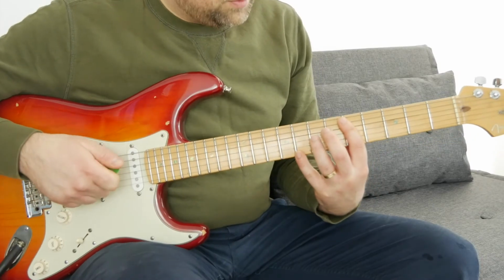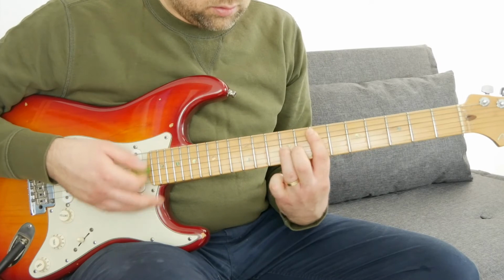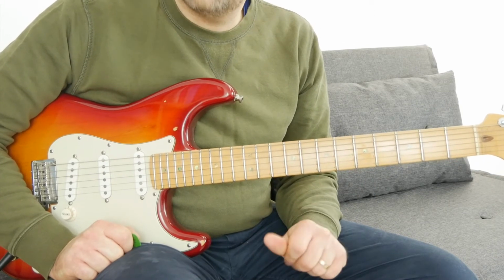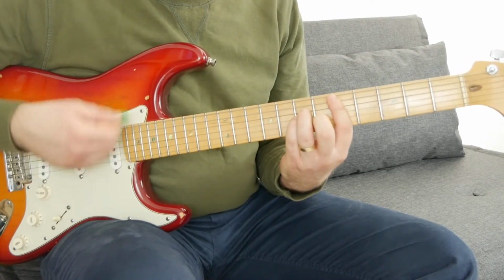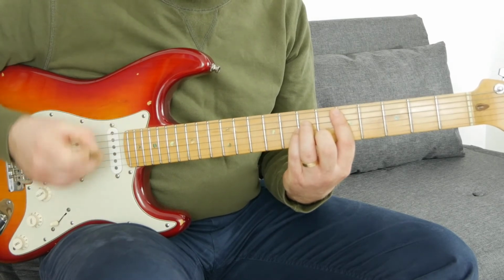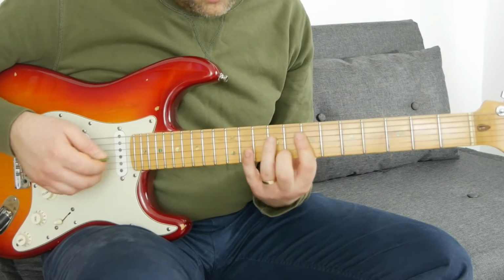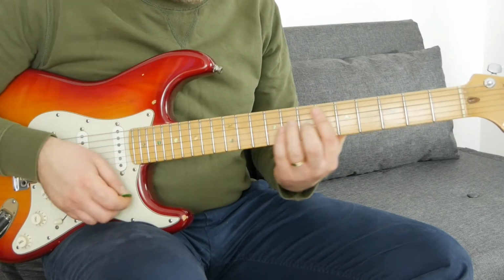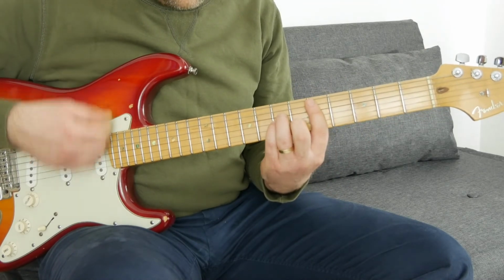Another Brick In The Wall (Part 2) - Pink Floyd - Guitar Lesson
How to play "Another Brick In The Wall (Part 2)" by Pink Floyd on guitar.

This is an absolute classic! David Gilmour's guitar parts on this song are superb and Paul breaks them down in this video lesson.

In this video we look at a the guitar parts from "Another Brick In The Wall (Part 2)" by Pink Floyd.